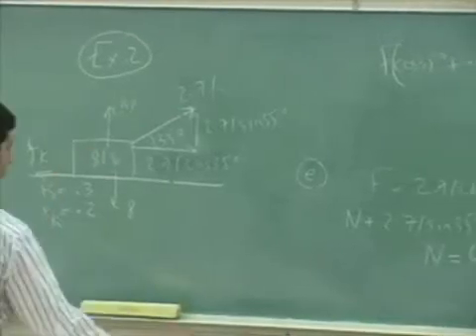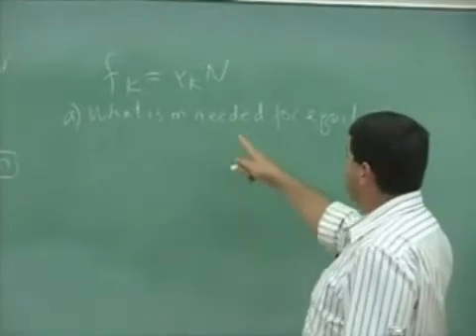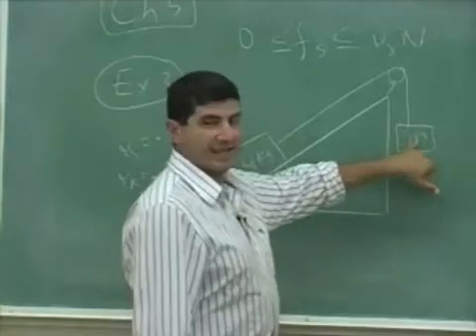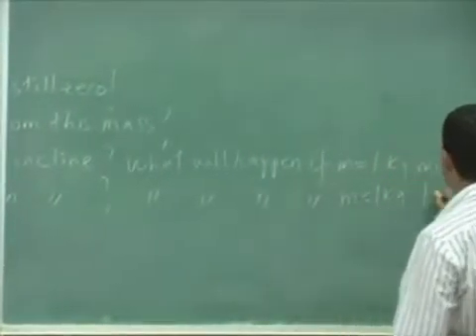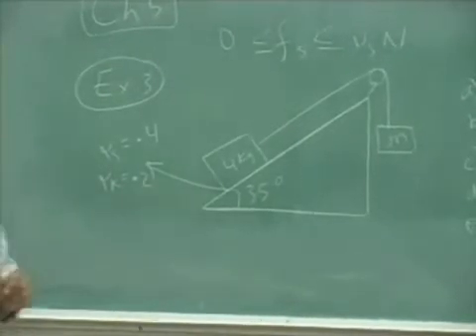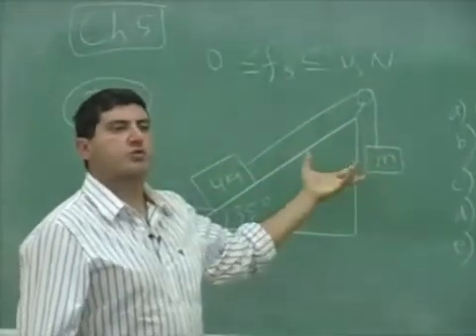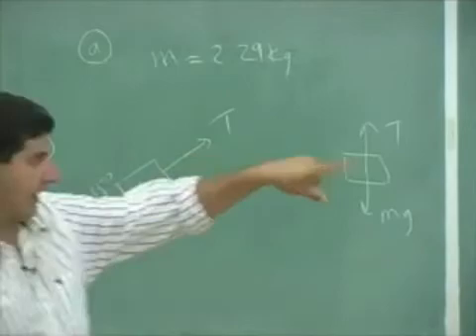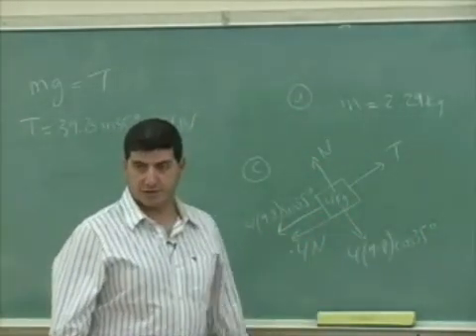Newton's Laws with Friction Example 3 Part 1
This clip illustrates how to use Newton's Laws to solve a block on an incline pulled by another block over a pulley in the presence of static and kinetic friction.  (Part 1)